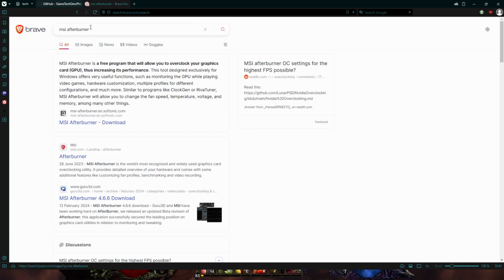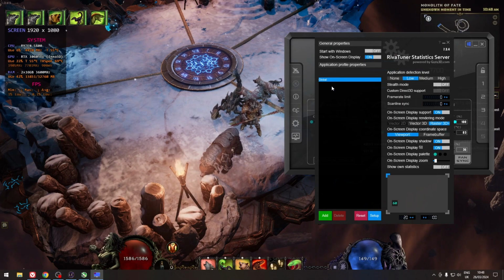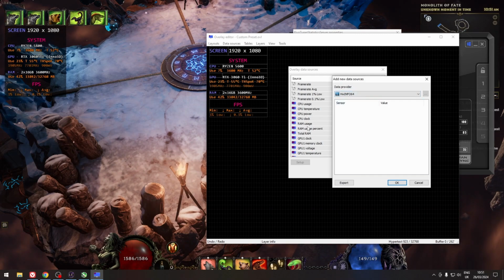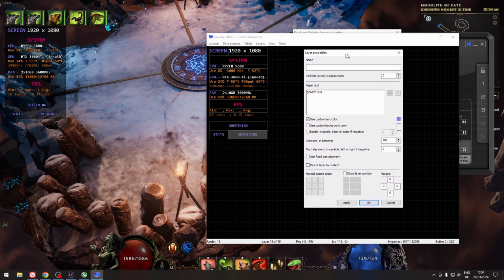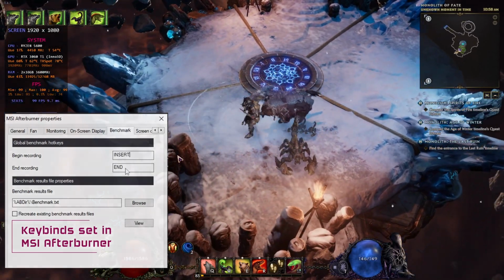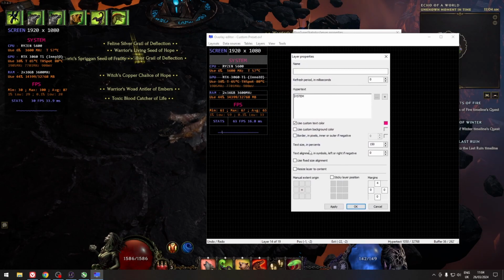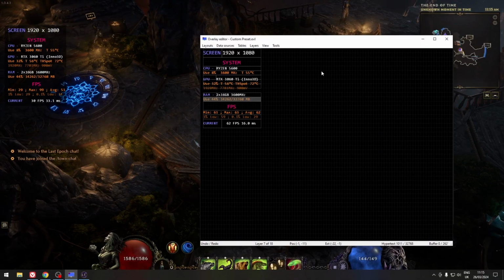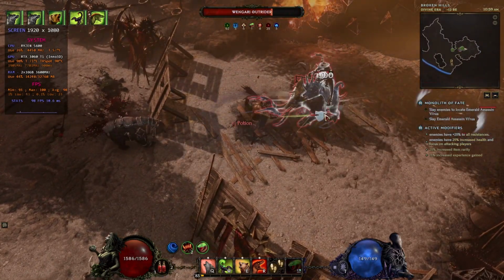Show FPS and System usage in Games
Do you want to display FPS and System usage statistics when playing a game, be it for your own peace of mind or for doing benchmarks? A completely free way to do it is by using MSI Afterburner and RivaTuner statistics.

You can also add images, but I wanted a minimal and clean looking statistics display. However, if it turns out that it's too small for showing benchmarks then I'll make another bigger version.